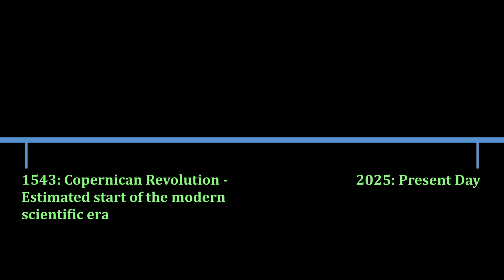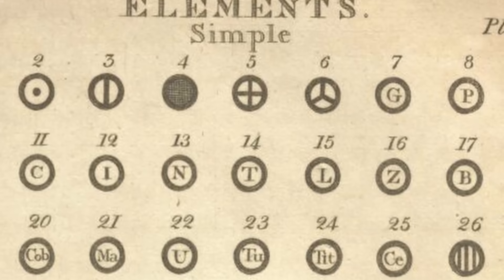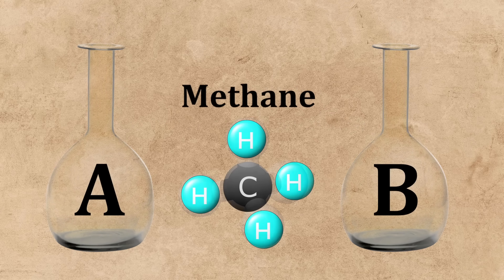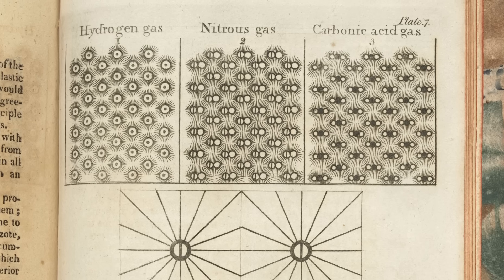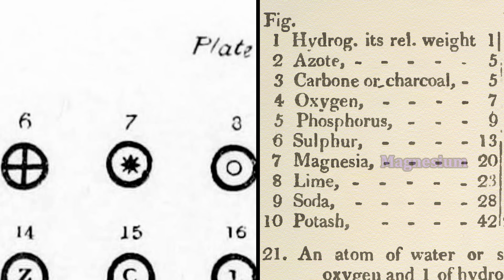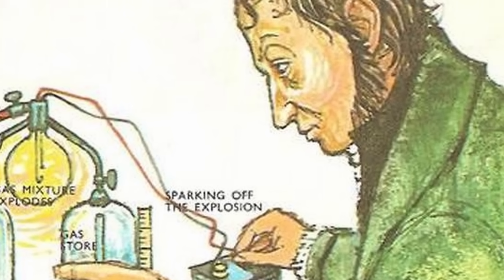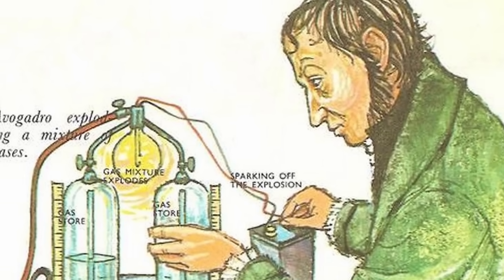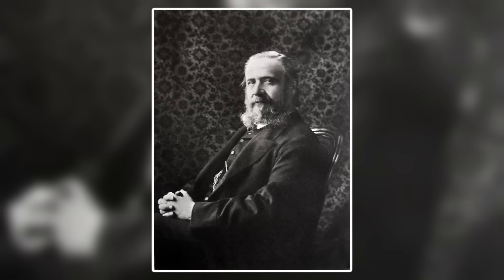How Atoms Were Weighed for the First Time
The weights of atoms and molecules are quite precise today, but has quite a long and complicated history. This video dives into the very beginning of that history, right when modern atomic theory was beginning to surface. John Dalton is the inventor of relative atomic weight, and his ideas were instrumental in getting atomic theory off the ground and running. Not only does this video cover Dalton's contribution, but also two scientists after him that destroyed his initial theory less than a decade after he published it.